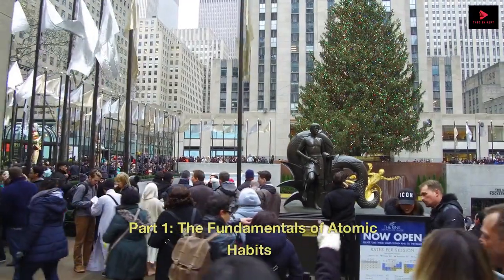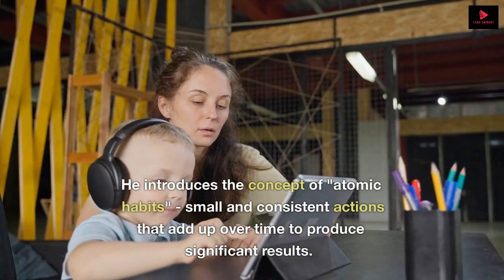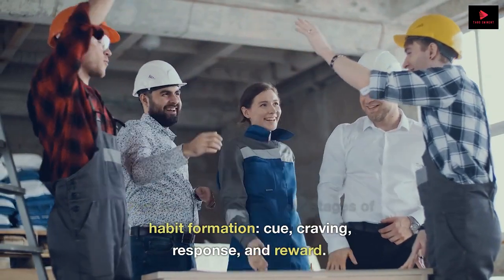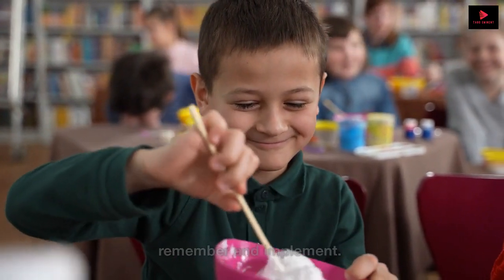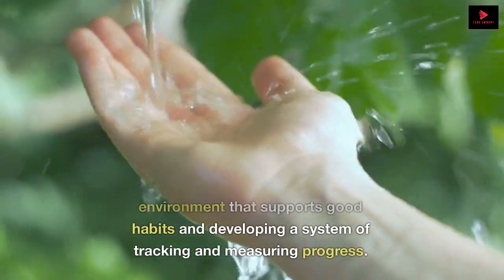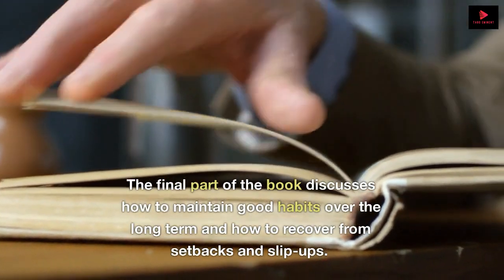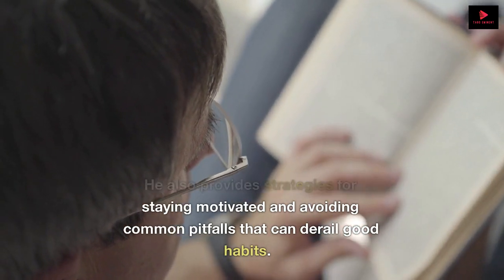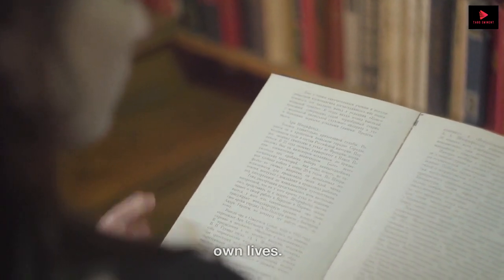"Mastering Your Habits: The Power of Atomic Habits by James Clear"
"Atomic Habits" is a self-help book written by James Clear that provides practical and effective strategies for developing and maintaining good habits while breaking bad ones. The book is divided into four parts, with each part consisting of several chapters that focus on different aspects of habit formation and maintenance.

In part one, Clear explains the importance of tiny changes and incremental progress, rather than aiming for drastic changes that are difficult to sustain. He introduces the concept of "atomic habits," which are small and consistent actions that add up over time to produce significant results.

Part two focuses on the four stages of habit formation: cue, craving, response, and reward. Clear explains how understanding these stages can help us create effective habits and break bad ones.

Part three provides practical strategies for implementing atomic habits, such as creating an environment that supports good habits and developing a system of tracking and measuring progress.

In part four, Clear discusses how to maintain good habits over the long term and how to recover from setbacks and slip-ups. He emphasizes the importance of focusing on the process of habit formation rather than just the end result.

Overall, "Atomic Habits" offers a comprehensive and practical guide to developing and maintaining good habits. Clear's writing is clear and engaging, and his strategies are backed up by scientific research.